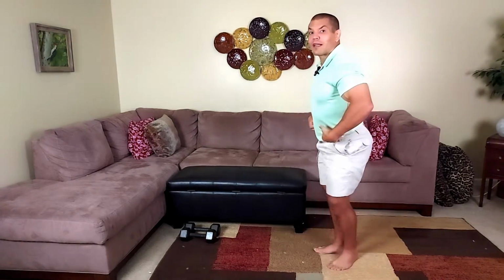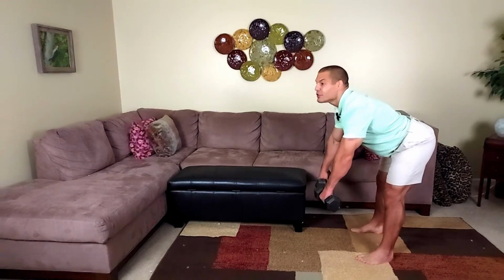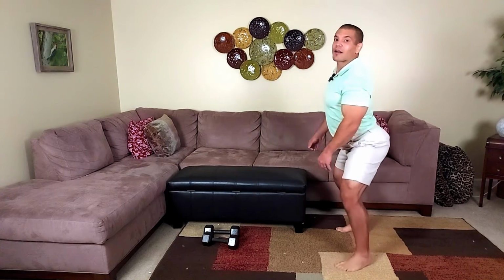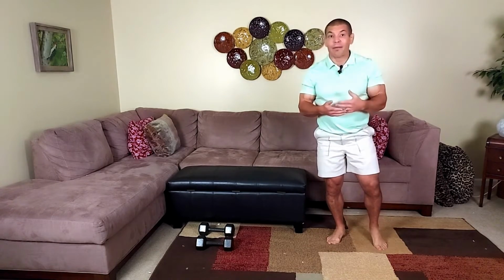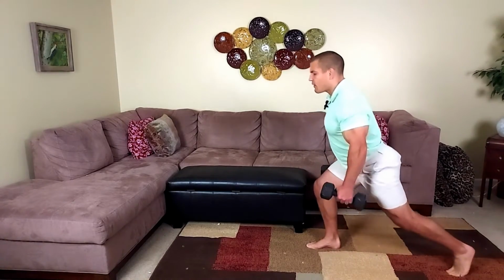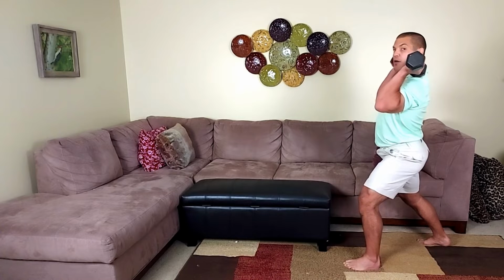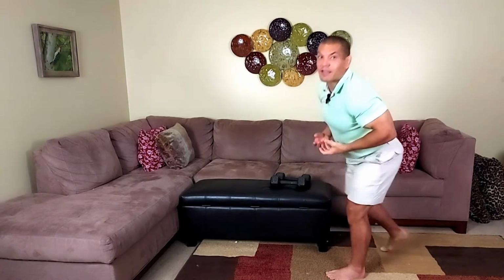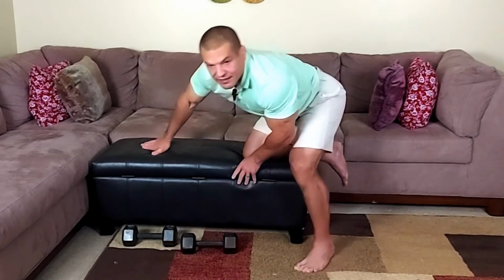Senior Strength & Mobility: 7 Essential Exercises for Daily Life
Strength and mobility are vital for seniors to maintain their function, independence, & quality of life. Learn 7 strength and mobility exercises for seniors that will help improve your function in your everyday life.

In this video, you'll learn:
00:00 Why are strength and mobility important for seniors?
01:28 7 functional strengthening exercises for seniors
02:16 Exercise 1
05:40 Exercise 2
08:22 Exercise 3
10:58 Exercise 4
14:06 Exercise 5
17:10 Exercise 6
19:40 How many sets and reps?
20:55 Follow-Along Senior Strength & Mobility At Home Workout
23:54 Exercise 7